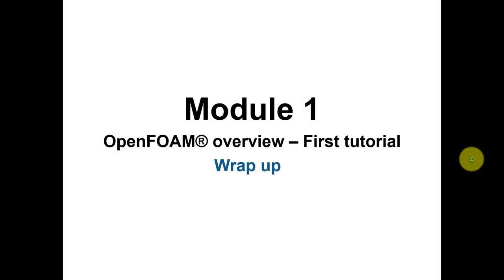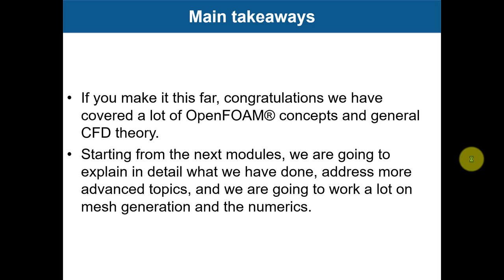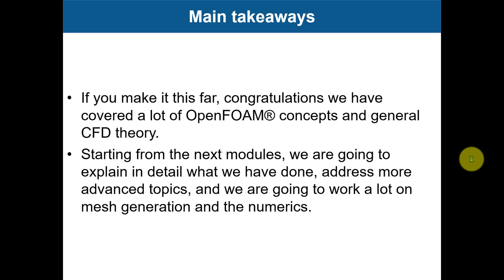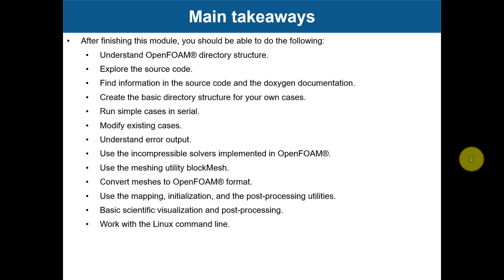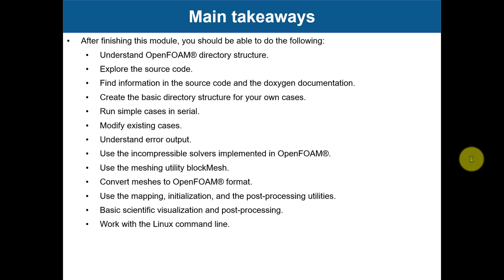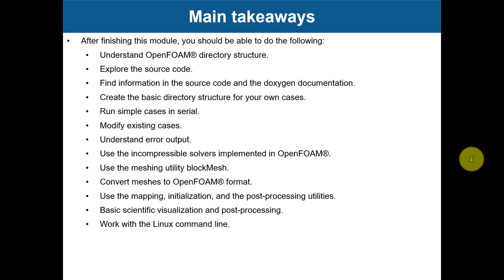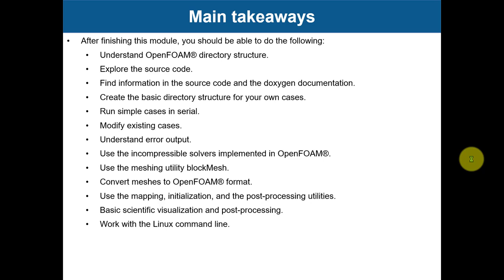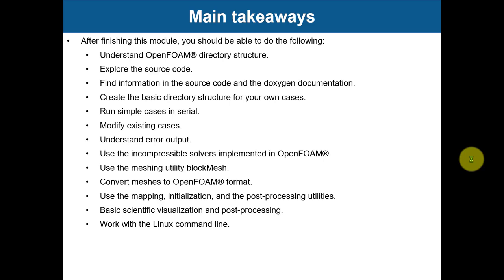1.11 Module 1 | Introduction to OpenFOAM - OpenFOAM 101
1.11 Module 1 - Introduction to OpenFOAM - OpenFOAM 101

Wrap-up - Final remarks - Main takeaways

If you make it this far, congratulations!
We have covered a lot of OpenFOAM concepts and general CFD theory.